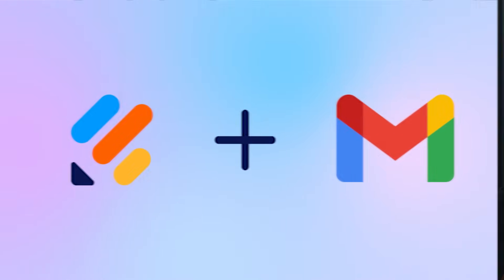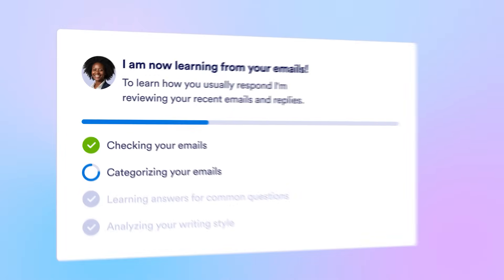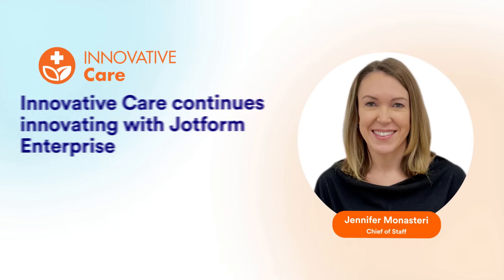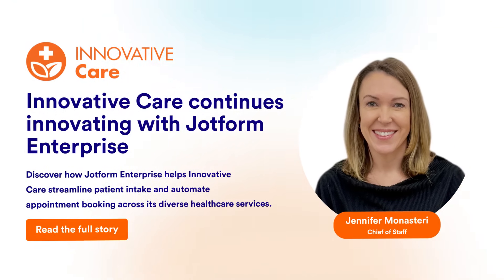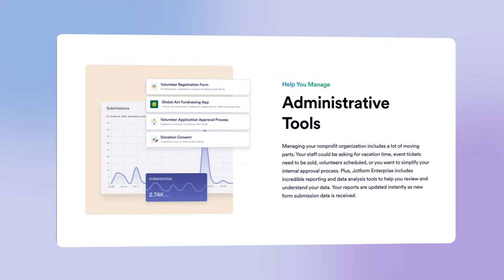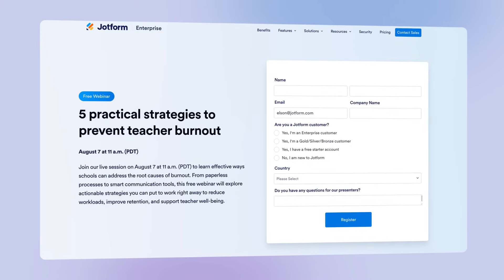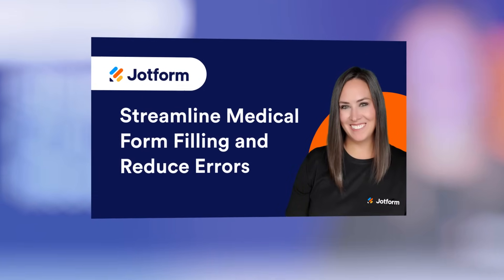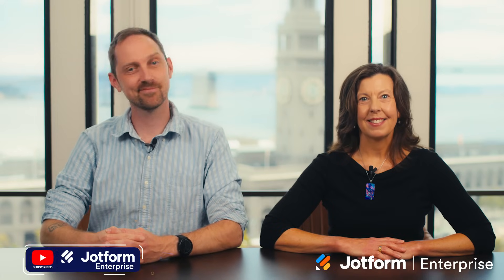Enterprise Newsletter: July 2025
This month, we are excited to announce a new Gmail Agent, two new case studies, plus several new resources to help you save time and make the most of the Jotform Enterprise platform.
LINKS & RESOURCES
👋 ABOUT JOTFORM
Hi, we're Jotform, a full-featured online forms platform that makes it easy to create robust forms and collect important data. Check us out